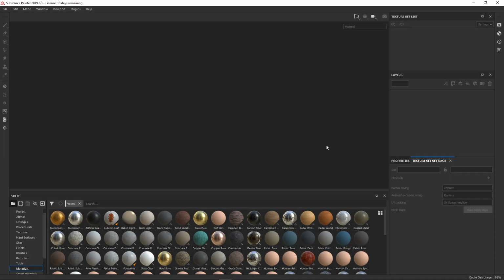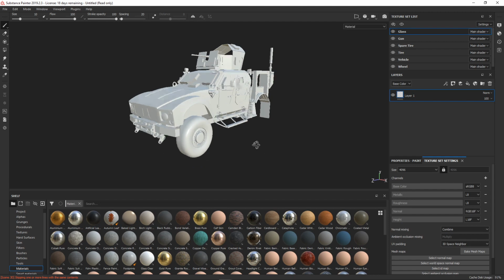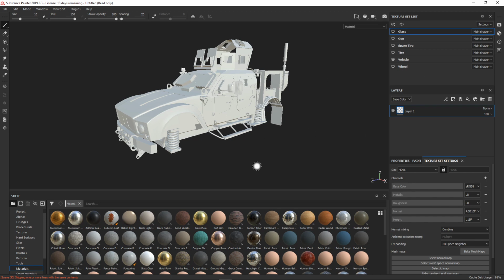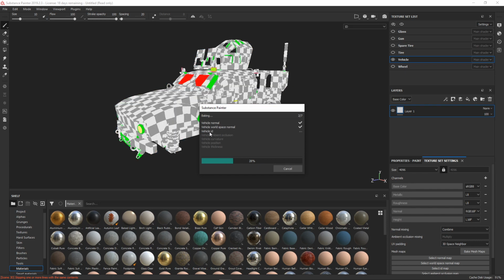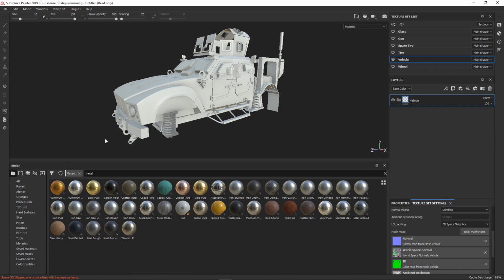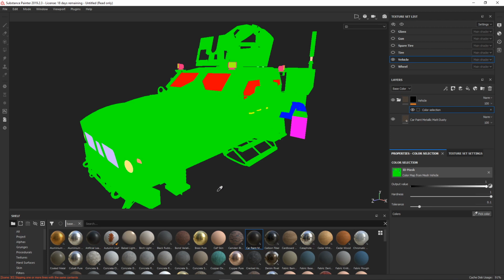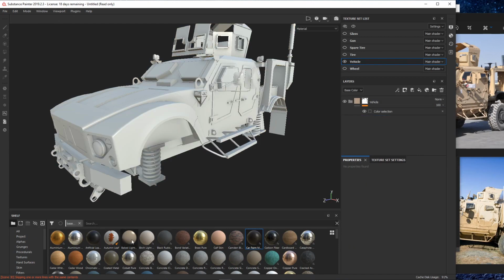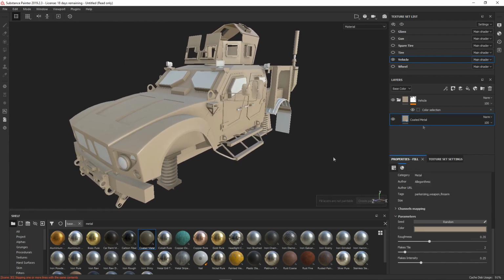#106 Importing Files into Substance Painter